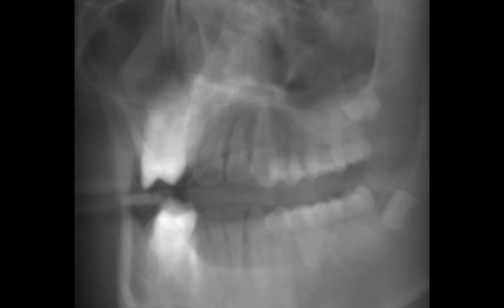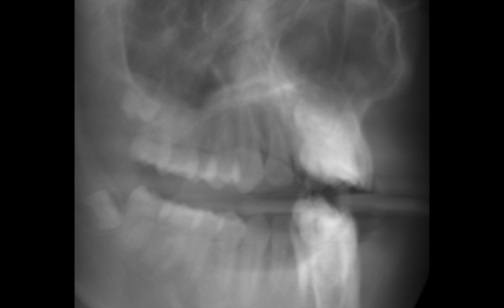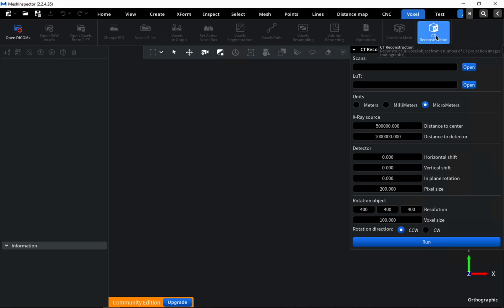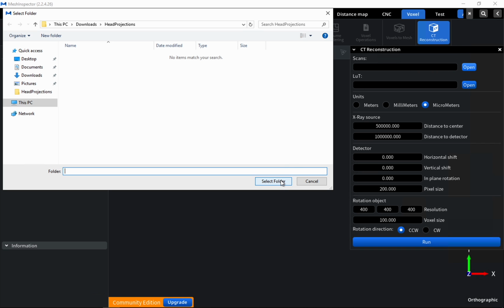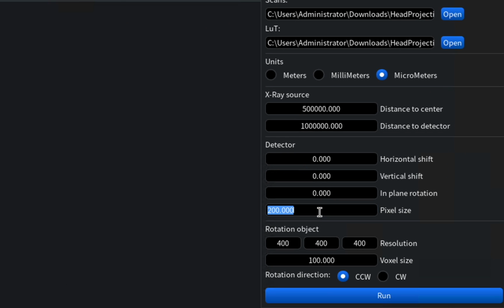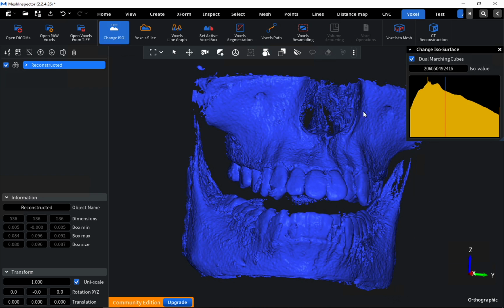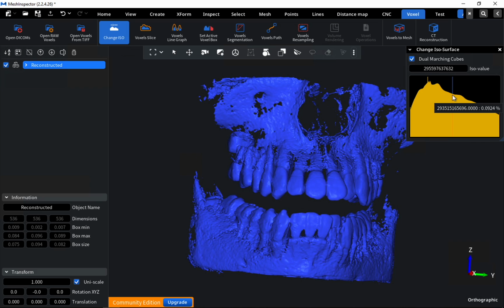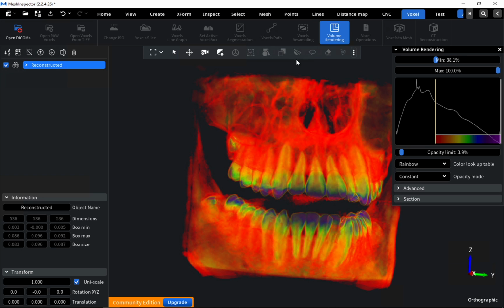How to create a 3D Reconstruction of CT Scan with MeshInspector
MeshInspector simplifies turning CT scan data into compelling 3D visuals. Whether you're a medical professional or just curious, this video will demonstrate MeshInspector's capabilities.

Follow these steps:
0:00 - Introduction
0:18  - Select settings
0:47 - Fast CT Reconstruction
1:06 - Quality Assurance with Change Iso Tool
1:14 - Explore More Tools